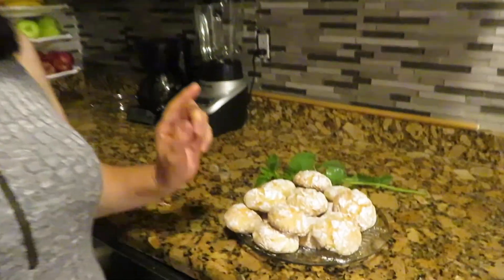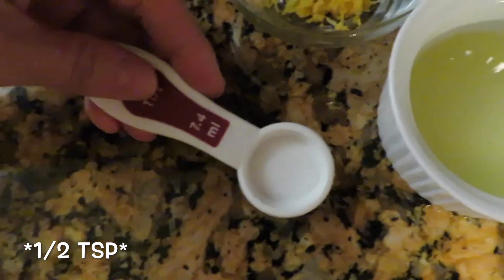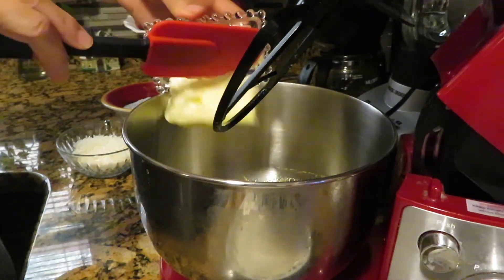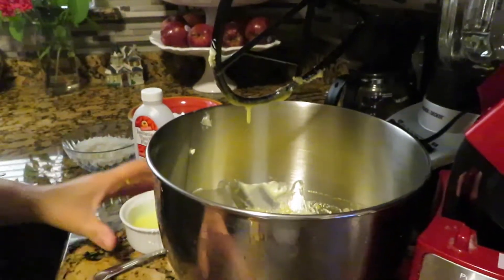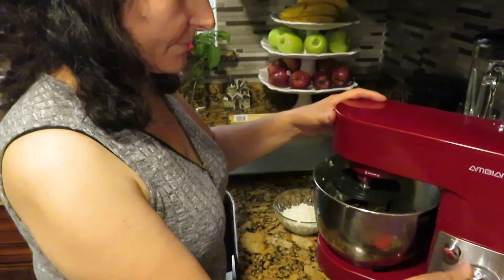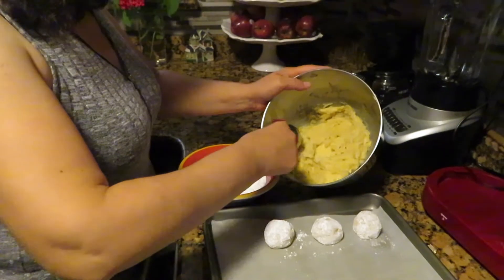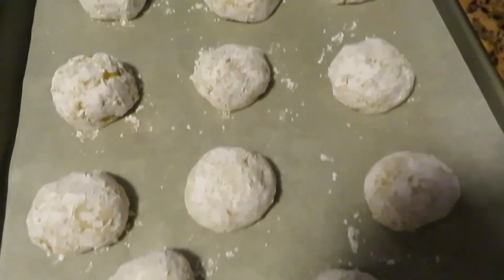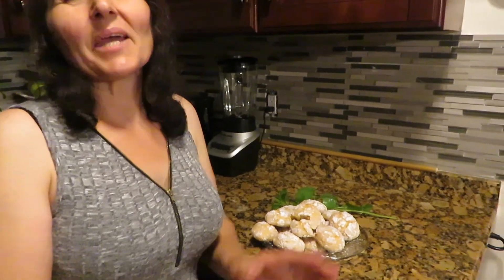Coconut Lemon Cookies!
Ingredients

2 cups of all purpose flour
1 cup shredded coconut
½ stick of butter (room temperature)
1 cup powdered sugar
2 eggs (room temperature)
1 cup of sugar
Vanilla extract
1 tbs baking powder
1 tbs corn starch
¼ lemon juice
1 tsp zest of lemon
½ tsp salt